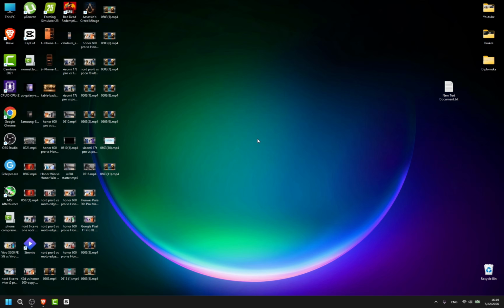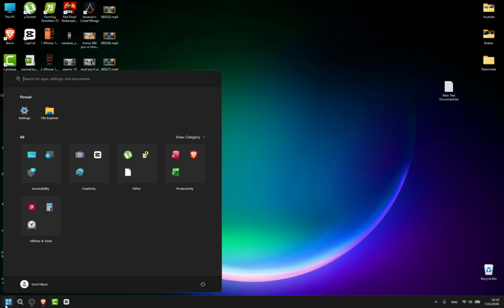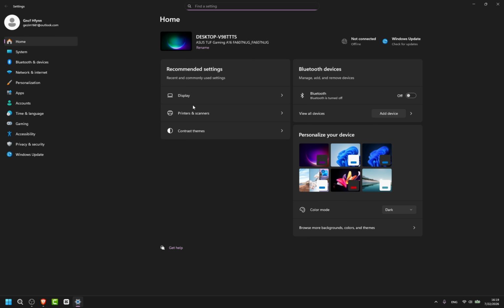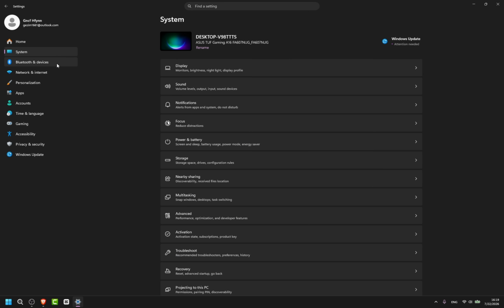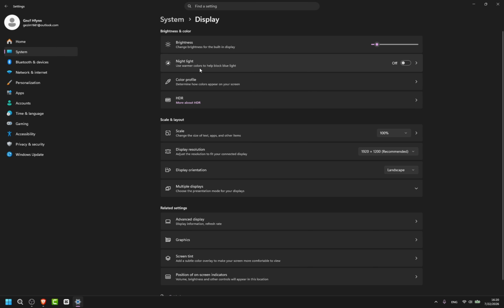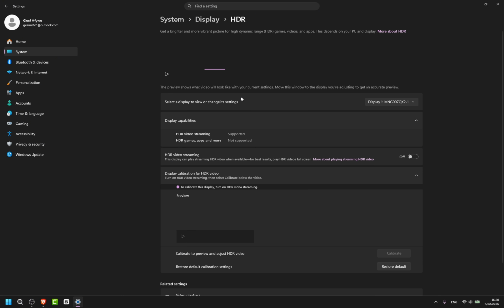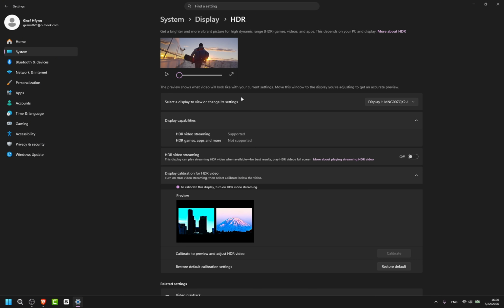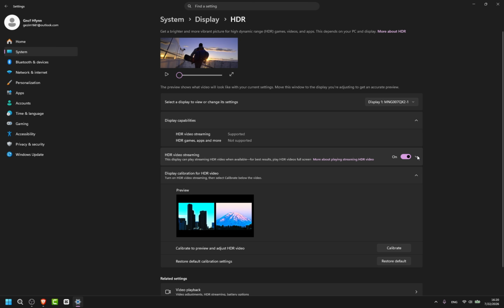How to Enable HDR on Acer Laptop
Want better picture quality and richer colors on your Acer screen? In this quick tutorial, learn how to check if your Acer laptop, desktop, or tablet supports HDR and how to enable HDR settings in Windows.